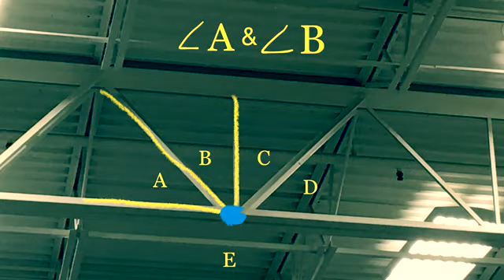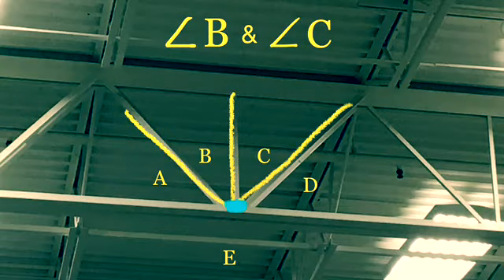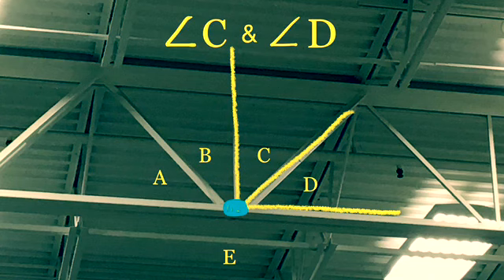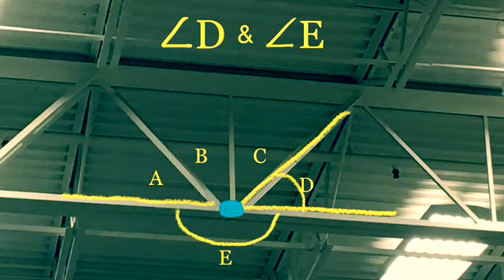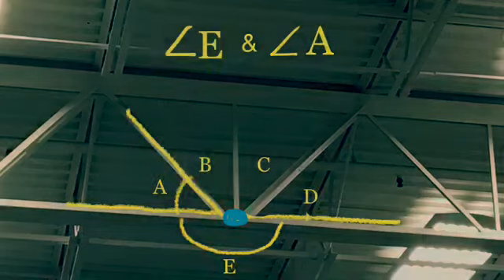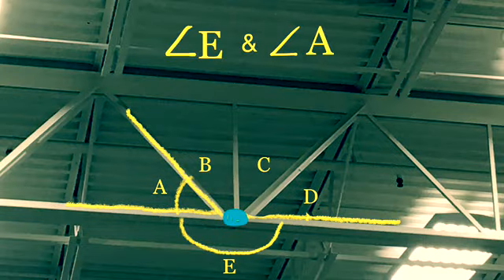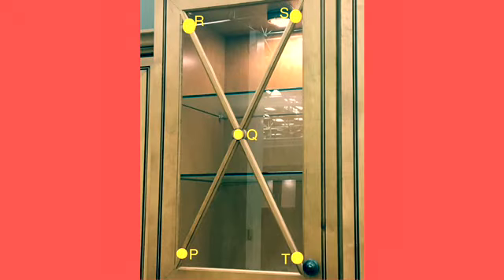Adjacent Angles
Adjacent angles are angles that share a common ray and vertex but do not overlap.  Exploring adjacent angles through real-world examples.